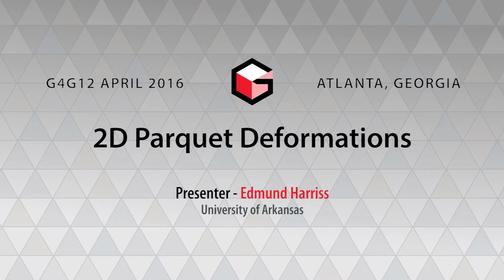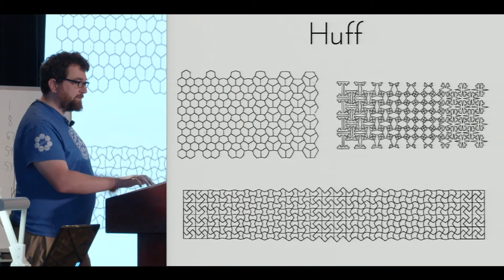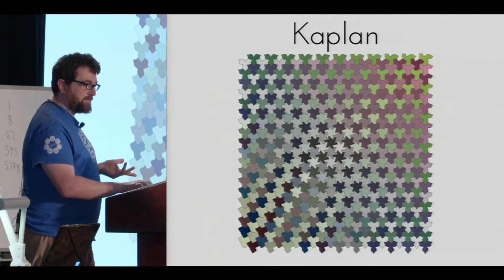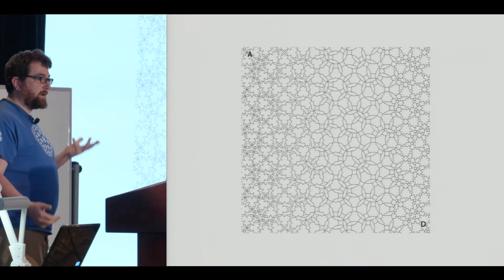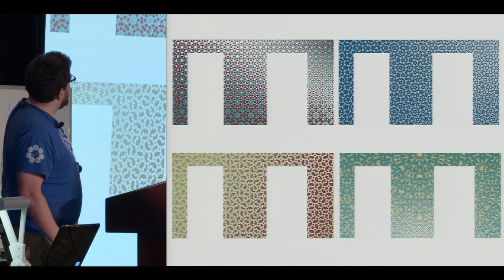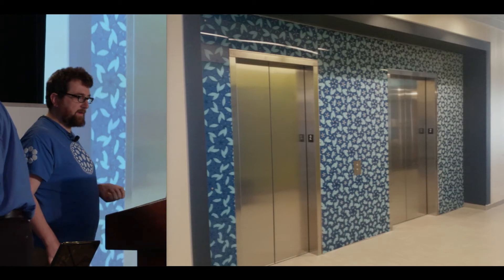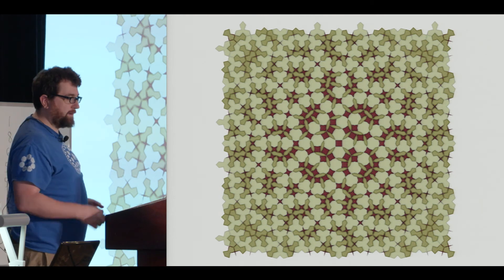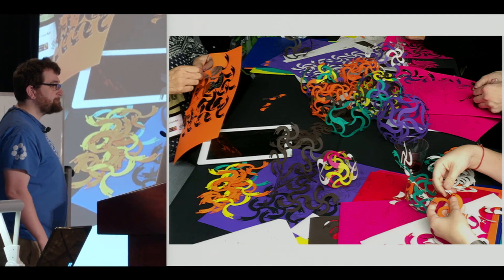Edmund Harriss - Two Dimensional Parquet Deformations - G4G12 April 2016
Patterns of tilings that subtly shift as they move over a plane.